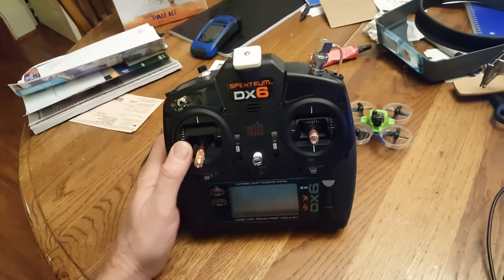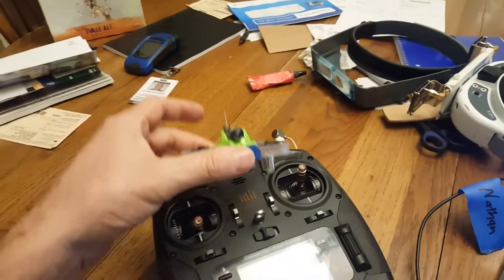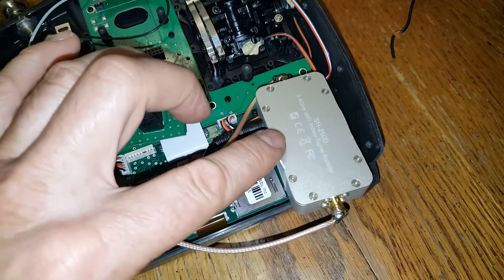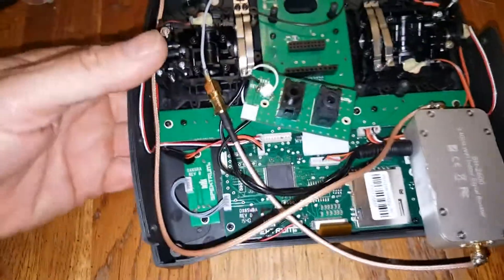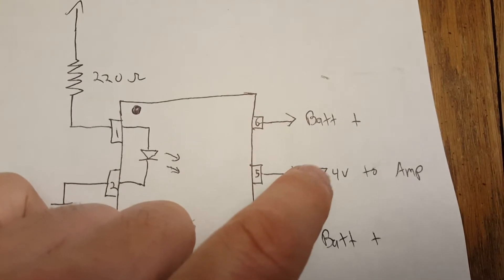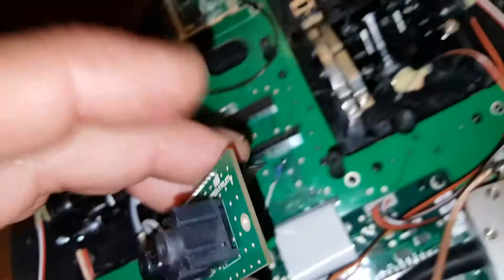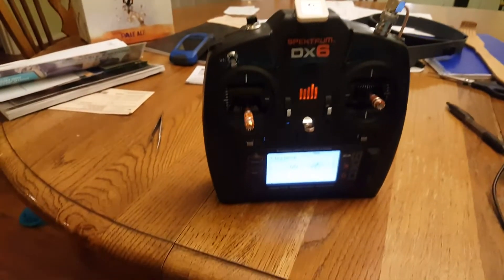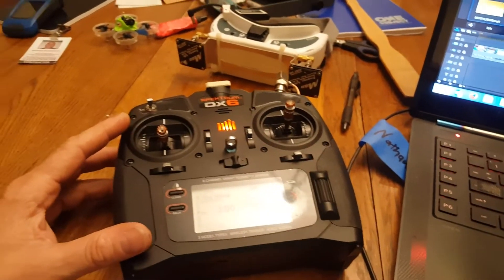Spektrum DX6 1 watt modification for long range Tiny Whoop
This videos shows how to modify a Spektrum DX6 transmitter to output 1000 mW of power.  This proved 4X range improvement over the stock 100mW power.

Ceramic Patch Antenna    Digikey Part # 931-1171-ND
Solid State Relay for 1 watt Amplifier.    Digikey Part # TLP3100(F)-ND
Amplifier is SunHans 1W.  They also make a 2 channel amplifier that could be strapped to the back of the radio.  I have another video showing that.